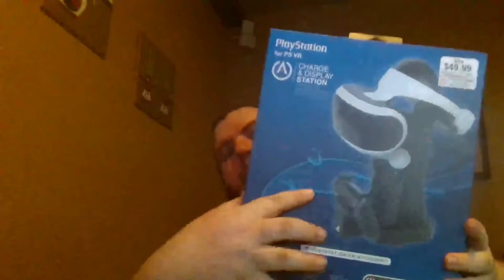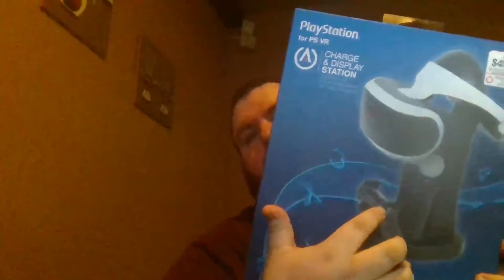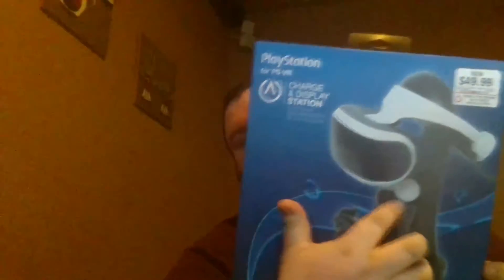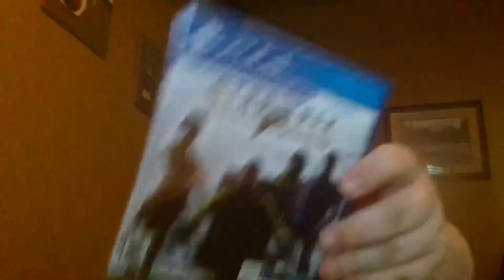PlayStation VR Unboxing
Add Me On Skype blake.oathout

amazon wishlist

plz get this software

YYFYE49DTTC4F4NY

refer a friend link